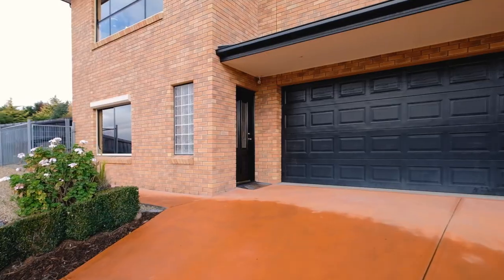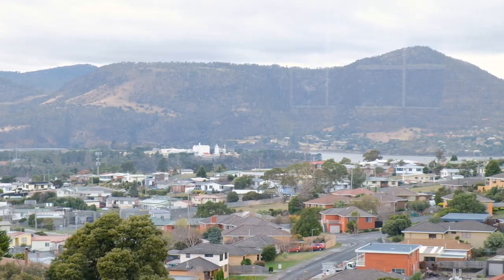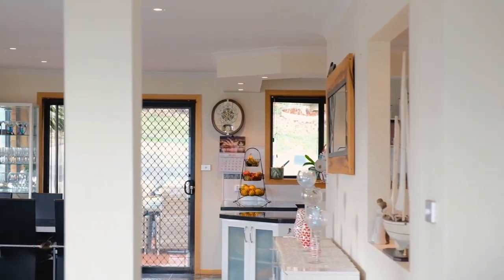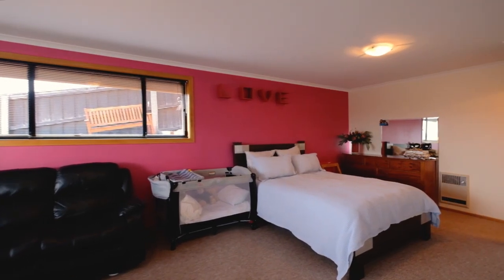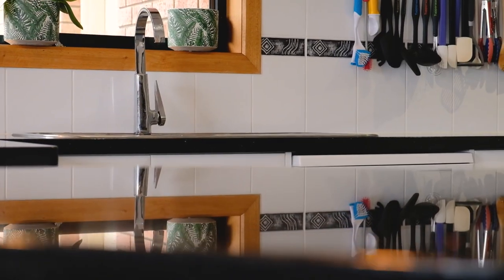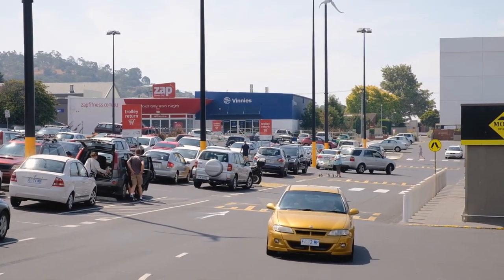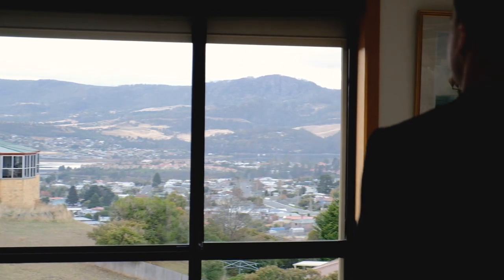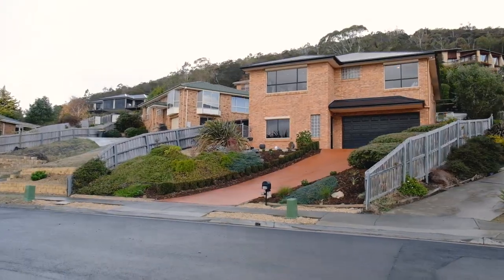119 Branscombe Road, Claremont - Presented by the Conor Canning Team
Conor Canning

Renee Kapitzke
Property Representative I Assistant to Conor Canning
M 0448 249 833